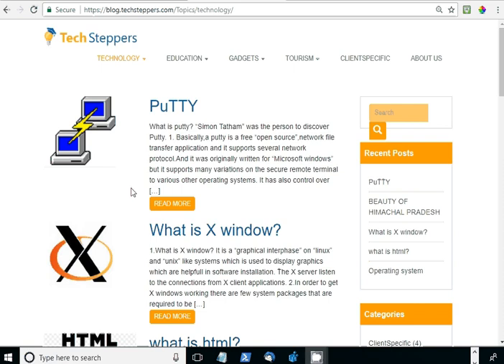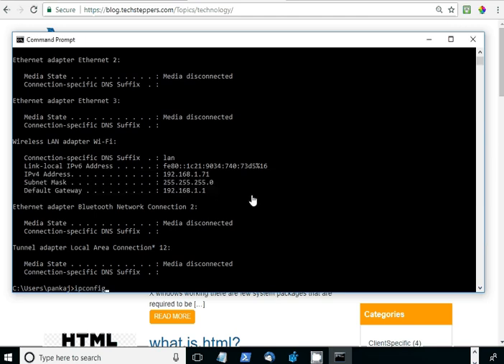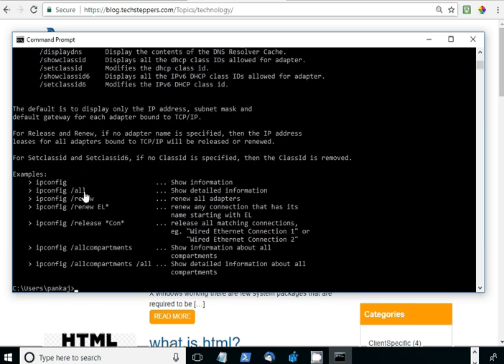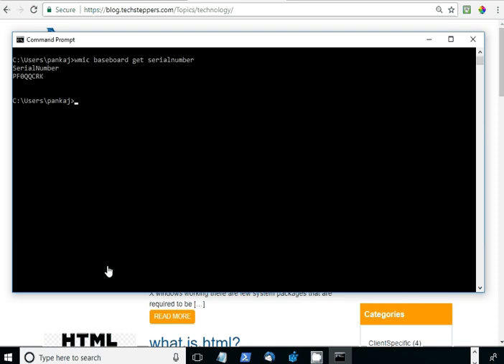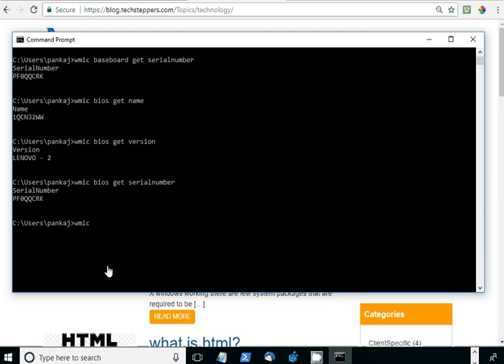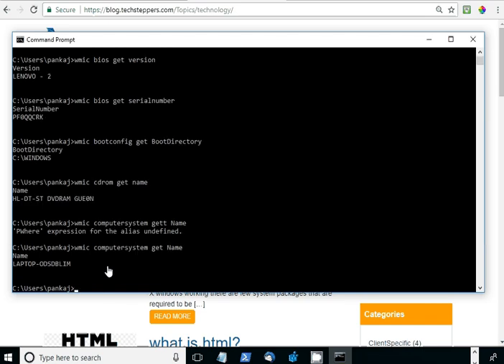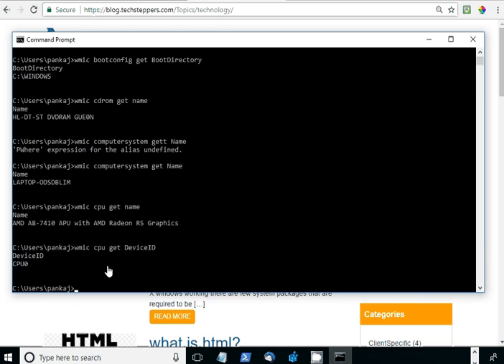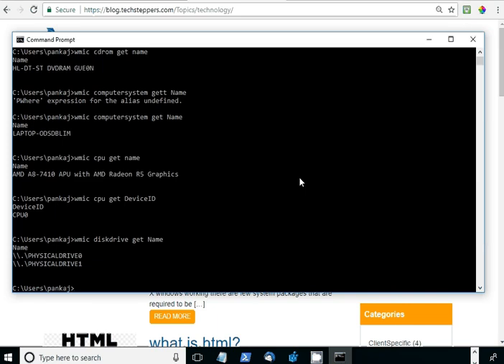WindowsTipsTricks Part1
windows10, windows7, windows server 2012 tips and tricks